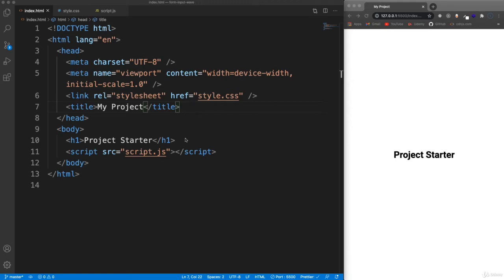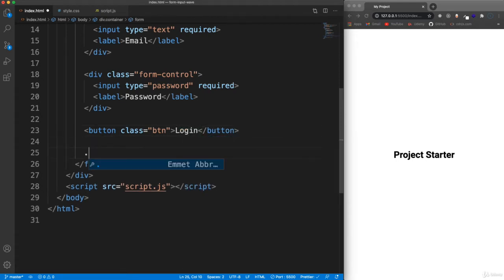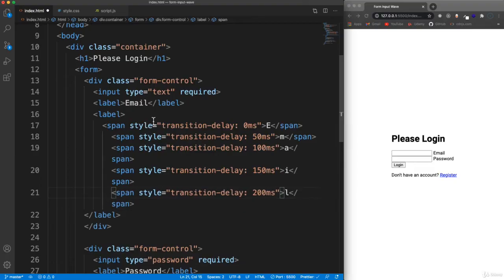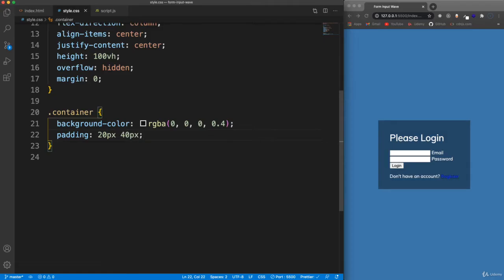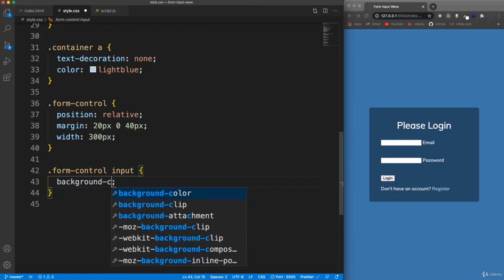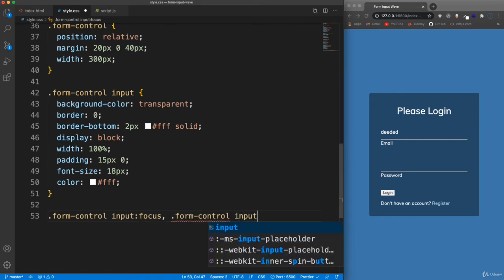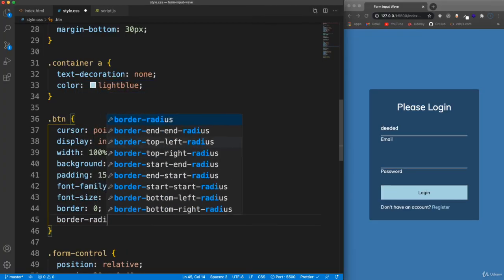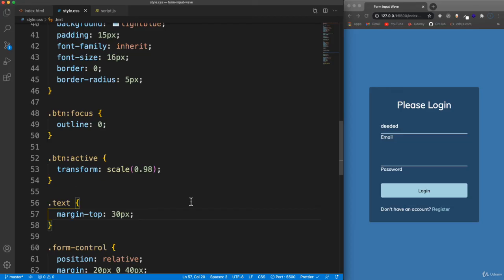animation wave Form in HTML,CSS and javascript part1